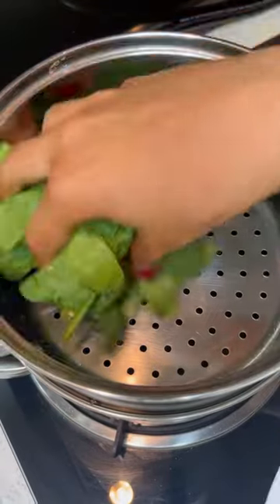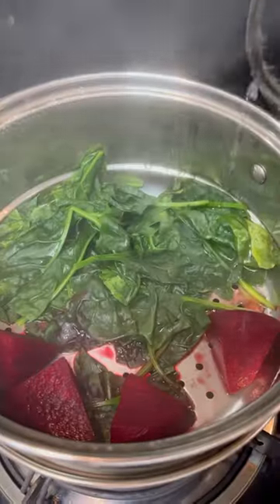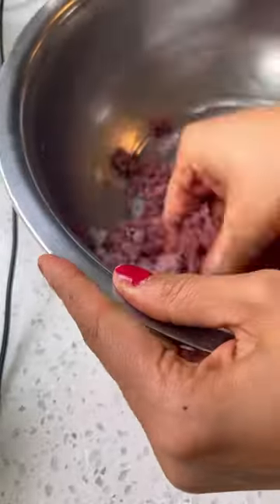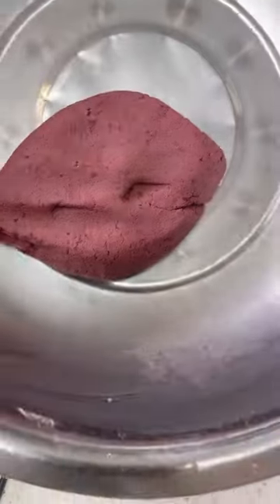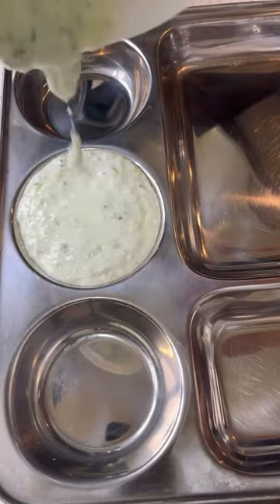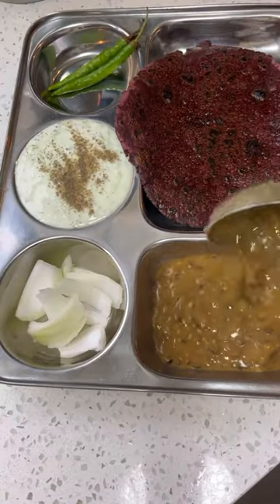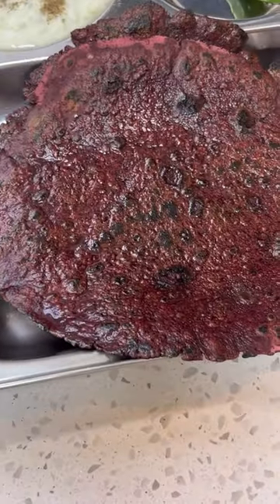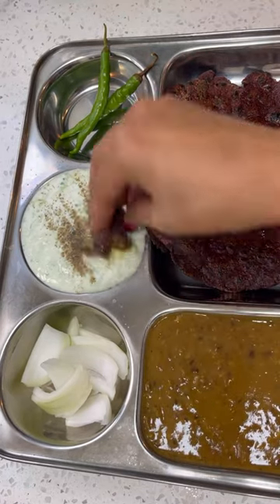3 Ingredient Nutrient-Dense Recipe🌿🫶😍♥️🙏🌈